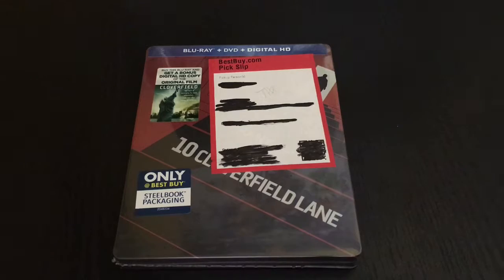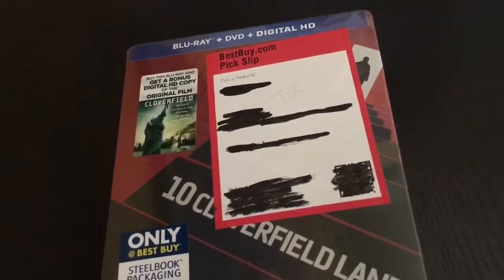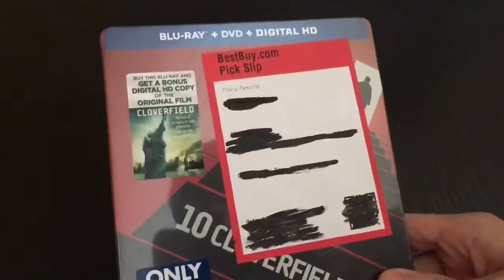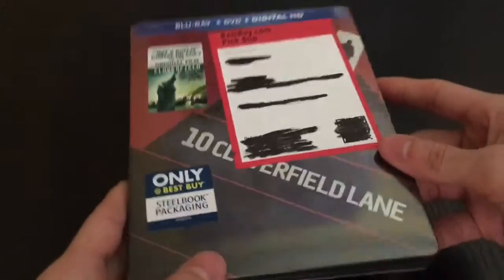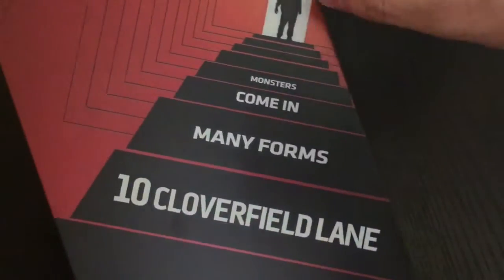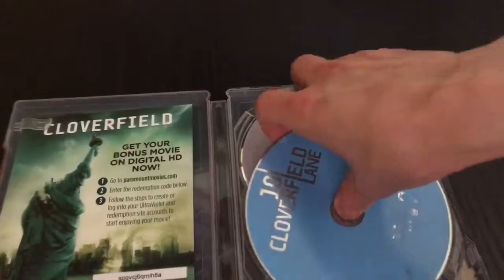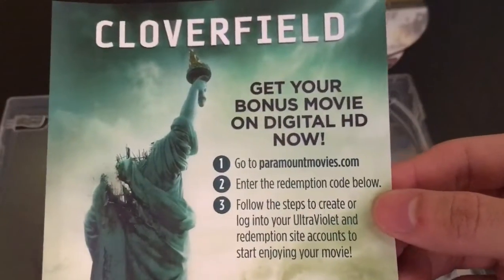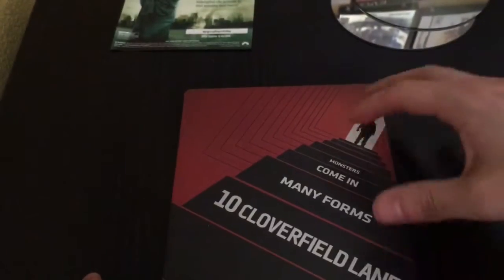10 Cloverfiled Lane ( Steelbook) Unwrapping! PLUS Giveaway!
This is a Bestbuy exclusive. I have this movie an 8.5 out of 10